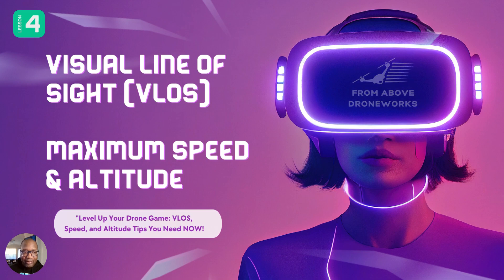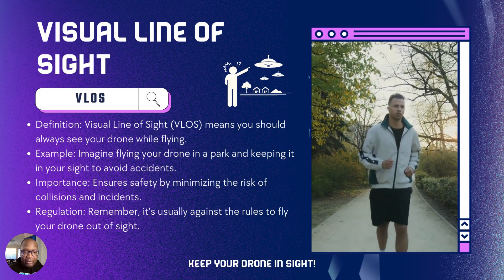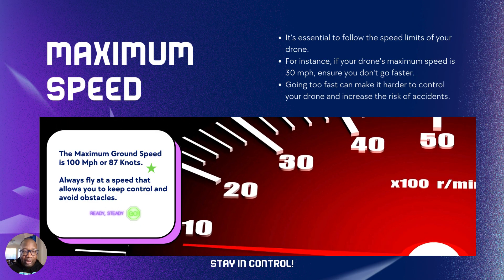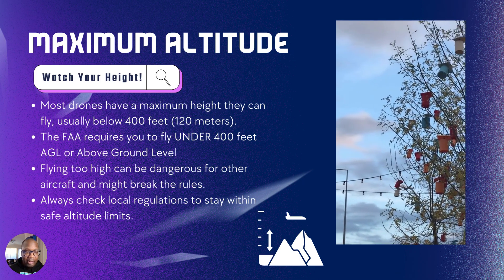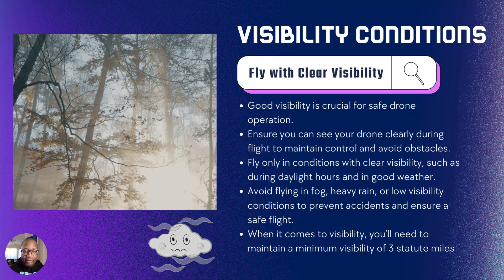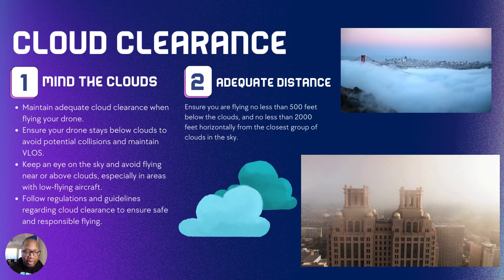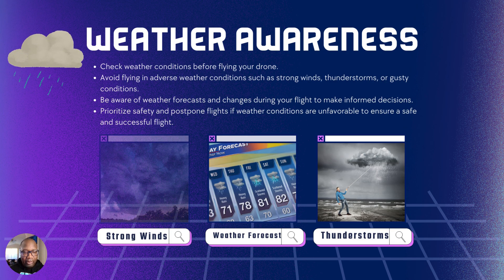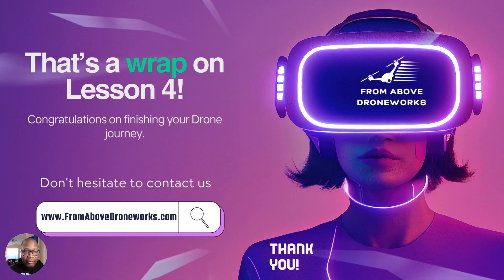Adapting on the Fly: Strategies for Managing Visual Line of Sight Drone Operations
Adapting on the Fly: Strategies for Managing Visual Line of Sight Drone Operations Unlock the secrets of Visual Line of Sight (VLOS) drone operations with our latest video! Whether you're just starting out or a seasoned pilot, mastering VLOS is crucial for safe and fun flights. Join us as we reveal practical strategies to help you manage VLOS like a pro, ensuring smooth flying every time. Don't miss this opportunity to elevate your drone skills and soar with confidence in the skies!
Chapters:
0:00 VLOS Intro
0:23 Visual Line of Sight
1:00 Maximum Speed
1:40 Maximum Altitude
2:37 Visibility Conditions
3:11 Cloud Clearance
4:17 Weather Awareness
4:39 Rewind

Ideal for beginners and enthusiasts alike.